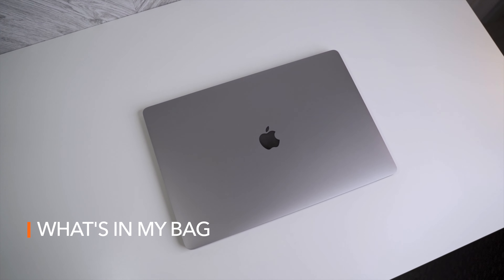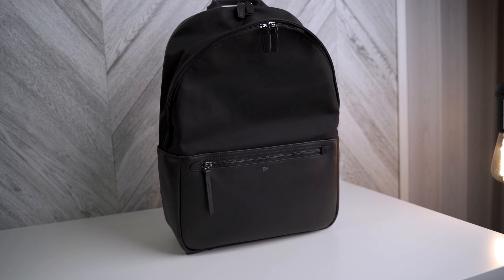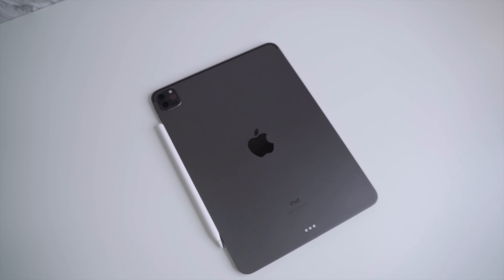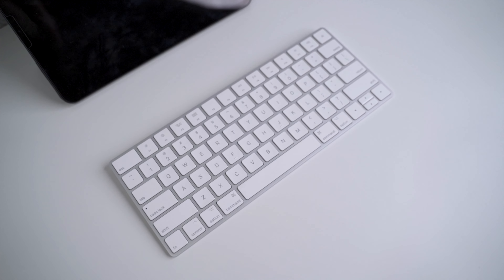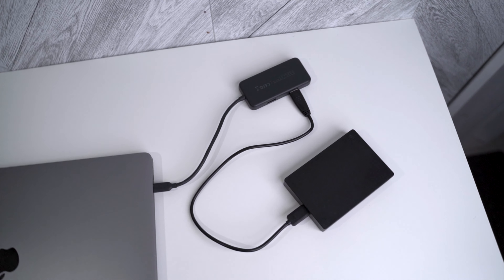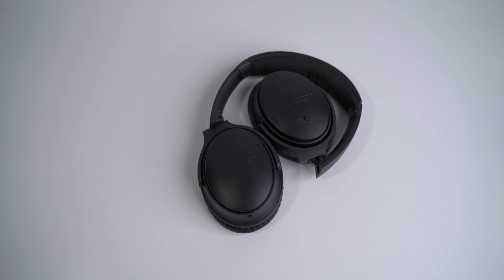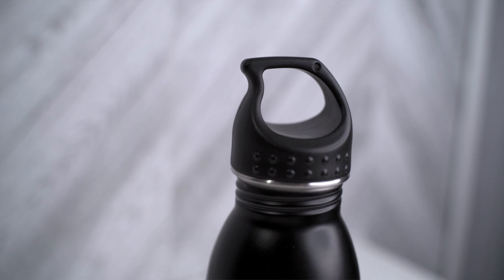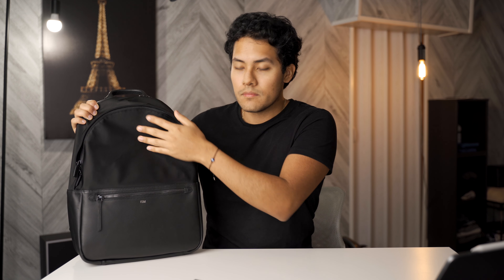WHAT'S IN MY BAG // Work From Home Edition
In this video I show you everything I carry in my bag/backpack to work from home.

Macbook Pro
Ipad Pro
Apple Pencil
Magic Keyboard
4 tb Hard Drive
Anker Usbc Dongle
AirPods Pro
Aukey Fast Charger
Bose Headphones
Water Bottle